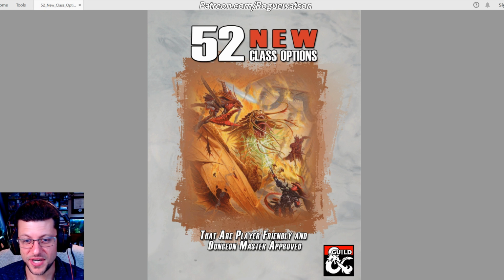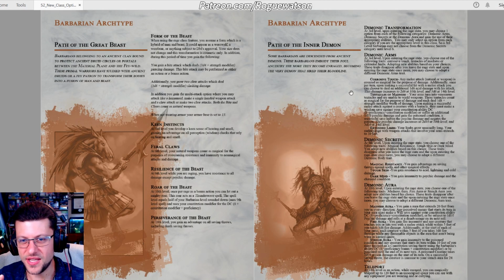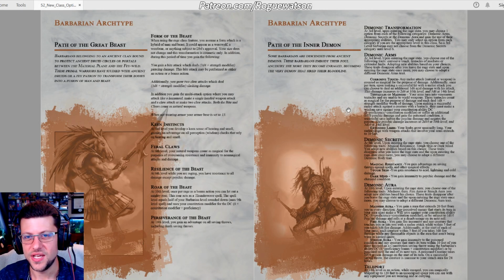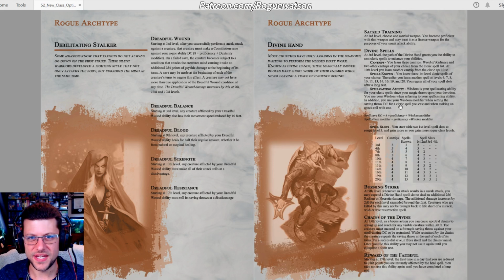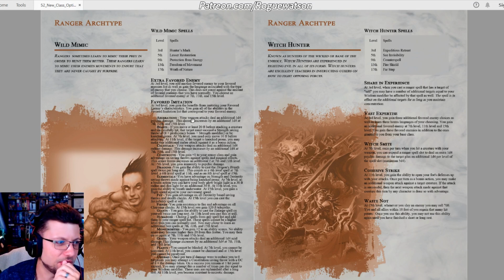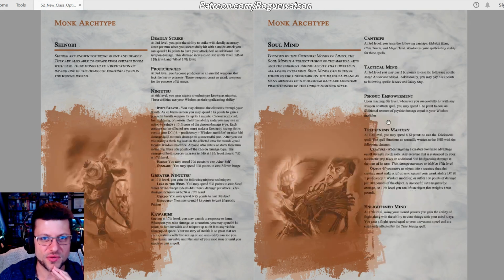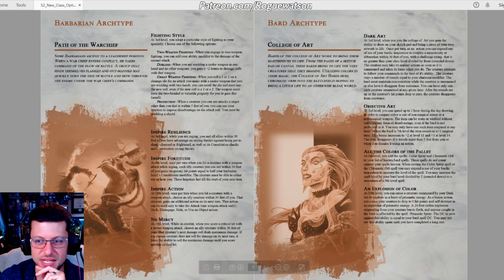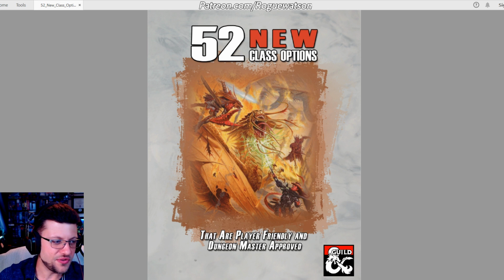DMs Guild Review - 52 New Class Options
Review of the DMs Guild player supplement, "52 New Class Options" by Alex Ilyinskii